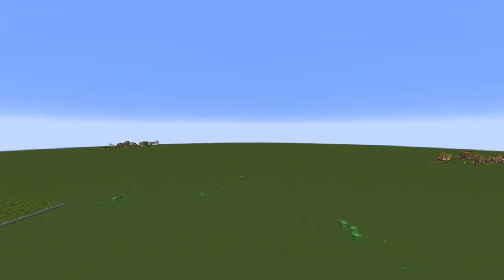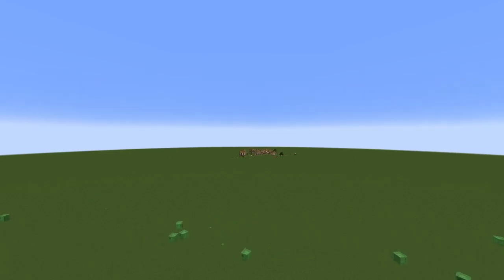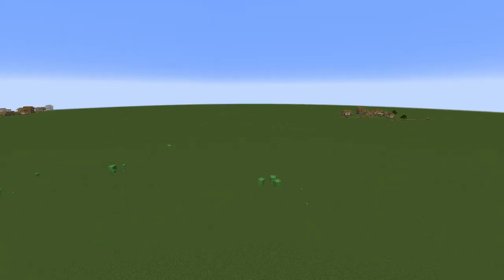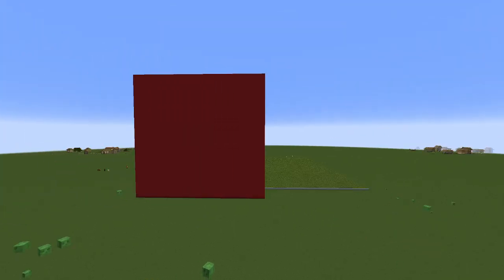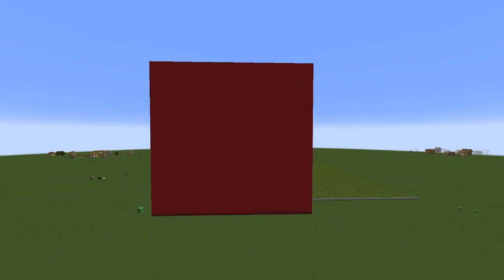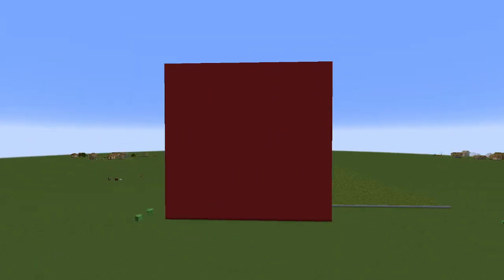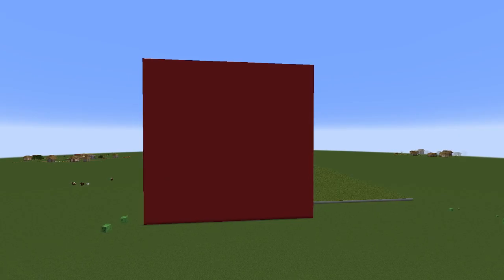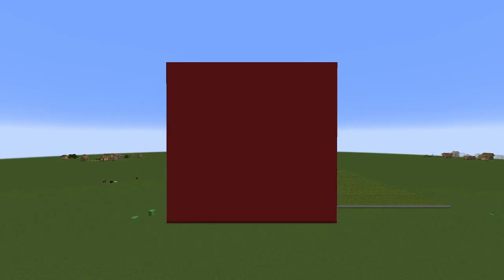Red Screen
Yes I did stoop this low